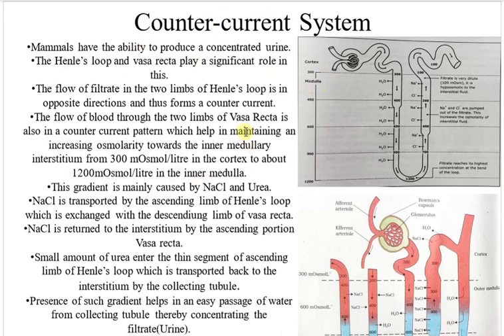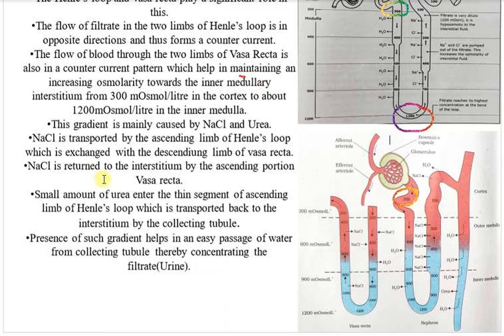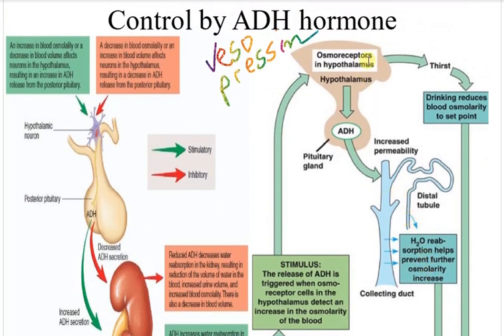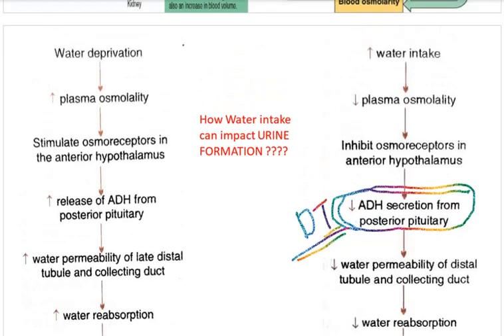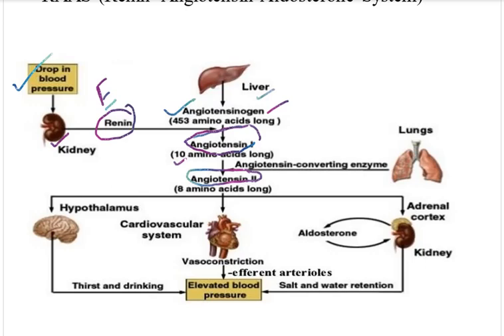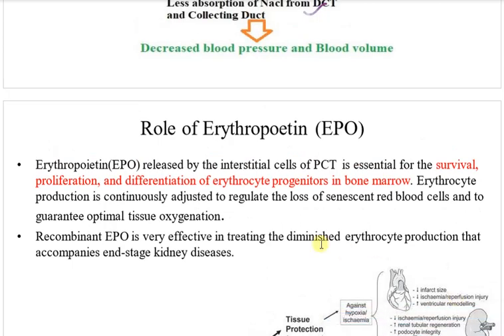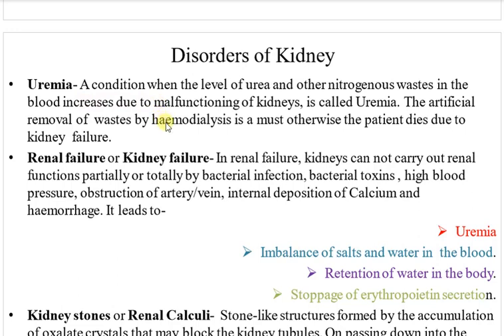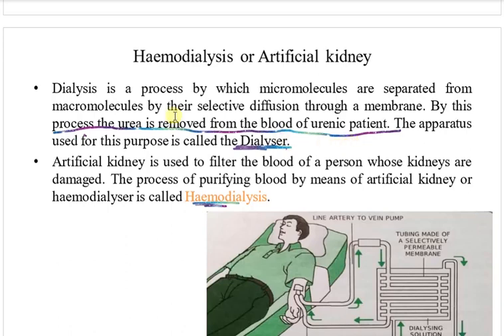Excretory System . (Part-2). Class XI .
Topics Covered-Counter Current system. Regulation of Urine Formation by ADH , ANF. RAAS. Erythropoetin function. Diseases of Excretory System. Artficial kidney.